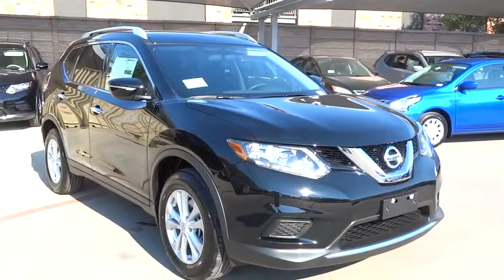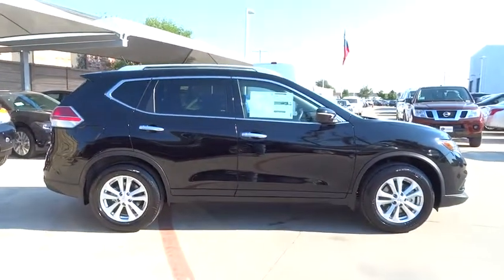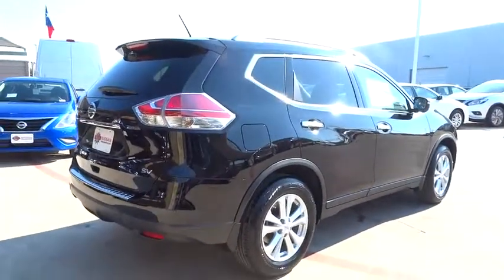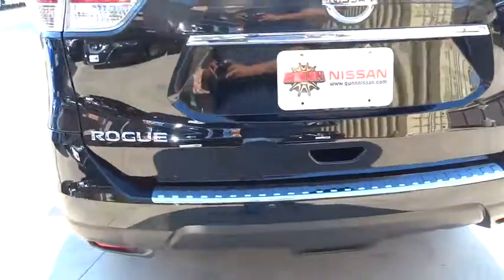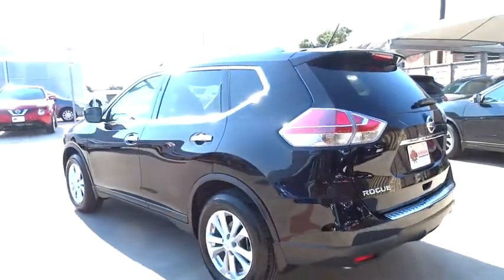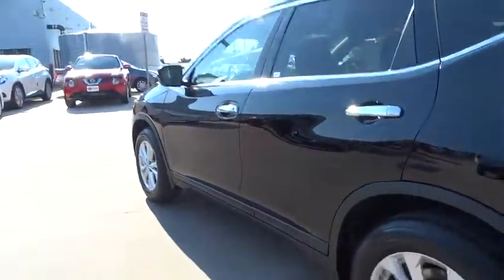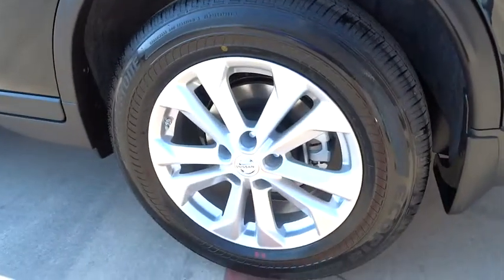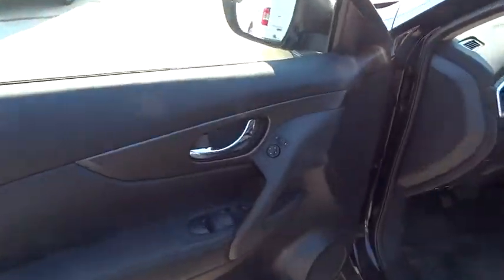2015 Nissan Rogue San Antonio, Austin, Houston, New Braunfels, Helotes, TX N52995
2015 Nissan Rogue

Gunn Nissan
12838 San Predro

Gassss saverrrr!!! 33 MPG Hwy!! Safety equipment includes: ABS, Traction control, Curtain airbags, Passenger Airbag, Signal mirrors - Turn signal in mirrors...Other features include: Bluetooth, Power locks, Power windows, CVT Transmission, Climate control...